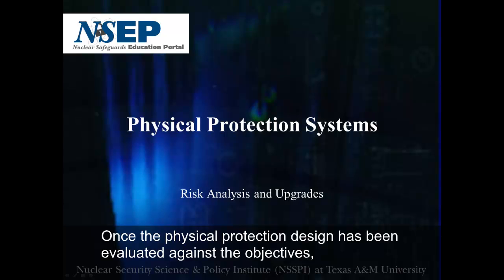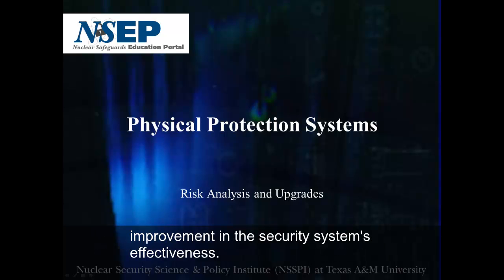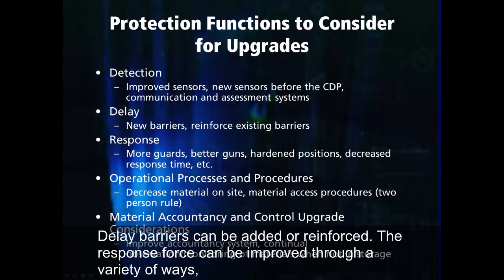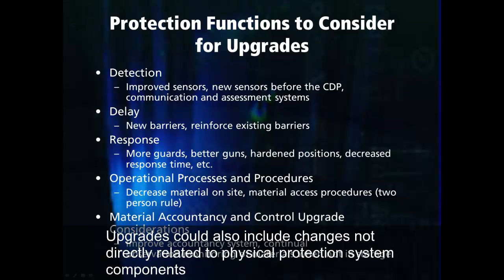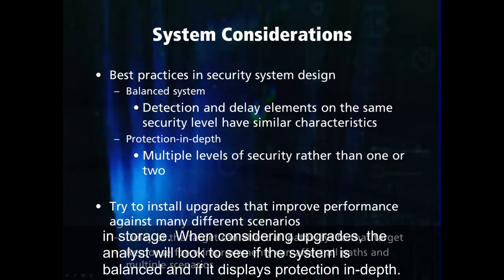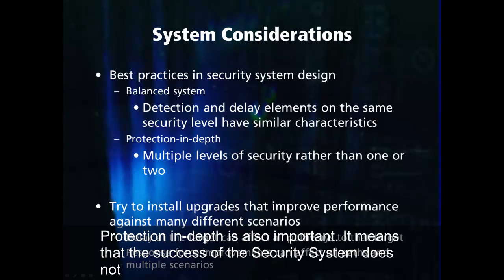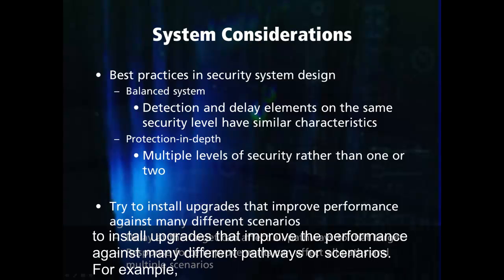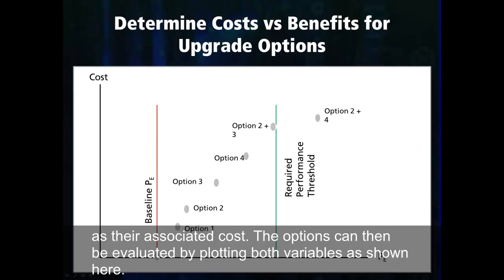Physical Protection Systems: Upgrade Analysis (with captions)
This video is part of the NSEP Physical Protection Course.